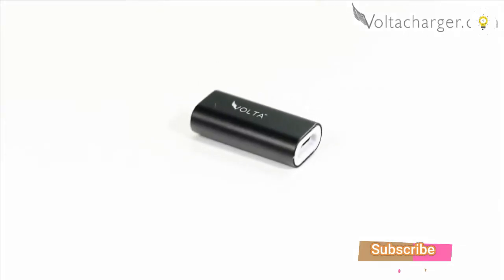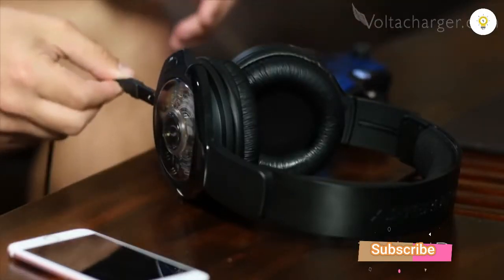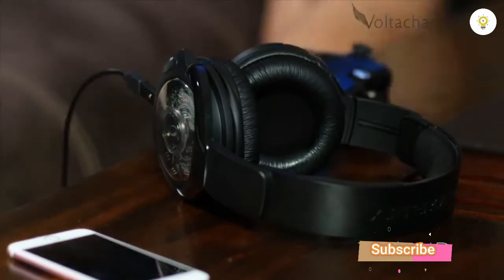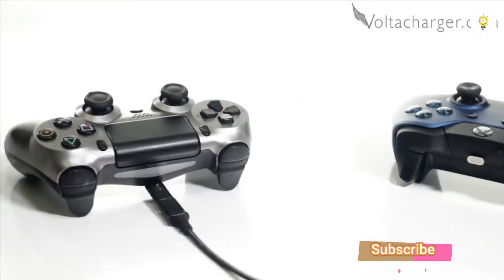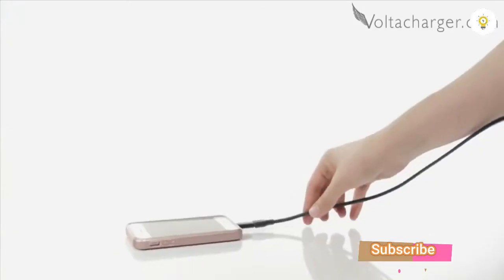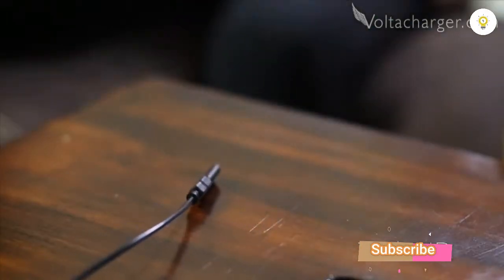5 Inventions That Will BLOW YOUR MIND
An invention is a unique or novel device, method, composition or process. The invention process is a process within an overall engineering and product development process. It may be an improvement upon a machine or product or a new process for creating an object or a result. An invention that achieves a completely unique function or result may be a radical breakthrough. Such works are novel and not obvious to others skilled in the same field. An inventor may be taking a big step toward success or failure.

Some inventions can be patented. A patent legally protects the intellectual property rights of the inventor and legally recognizes that a claimed invention is actually an invention. The rules and requirements for patenting an invention vary by country and the process of obtaining a patent is often expensive.

Our weekly dose of fun and interesting science is newly updated.
We will show you the most incredible gadgets and inventions on the market, be ready to have you mind blow.

Created by:
Rehman Asif

House 1,Street 25 Gulberg 2 Main Market Lahore ,Punjab,Pakistan